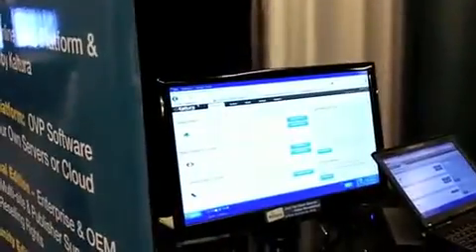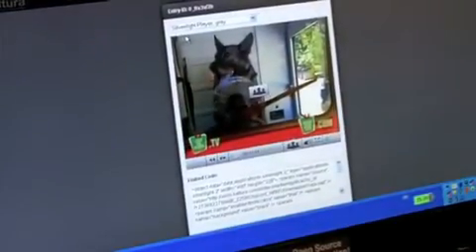kaltura_demo_video_2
some description